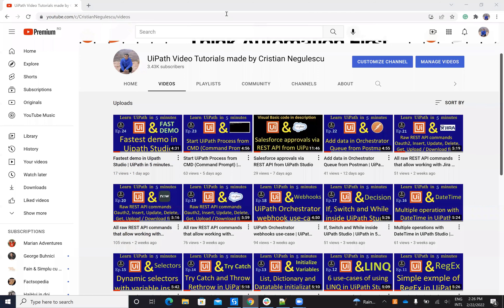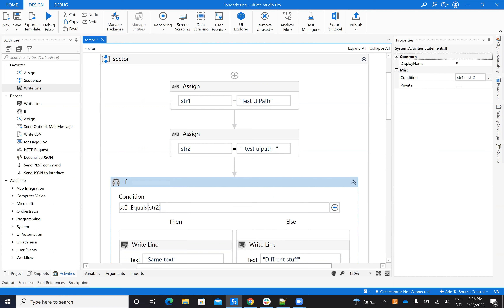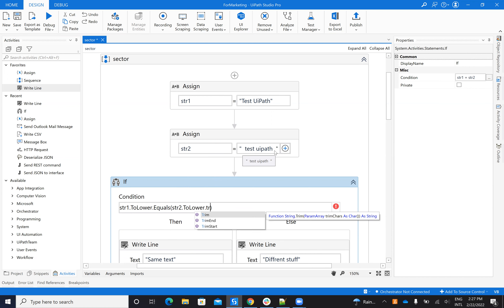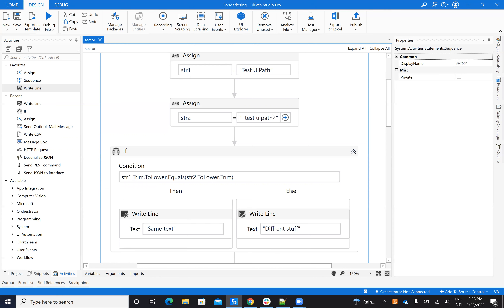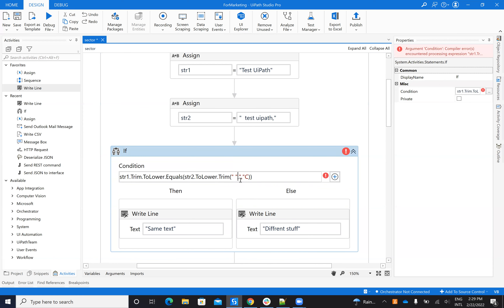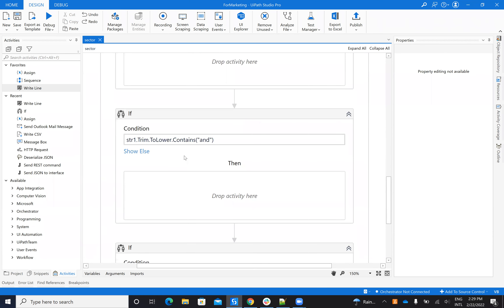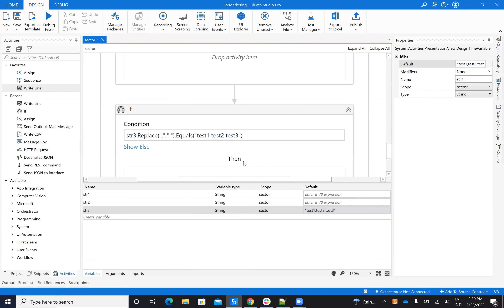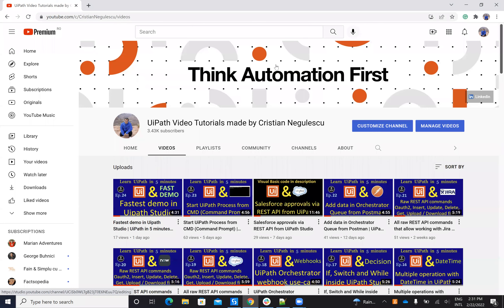Multiple operations with String in UiPath Studio | UiPath in 5 minutes | Ep:25